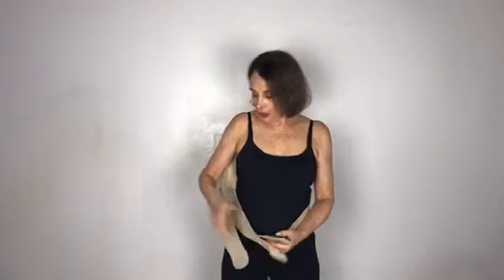Wearing the Diastasis Rehab Splint with Extenders during Pregnancy - Julie Tupler, RN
The purpose of the Diastasis Rehab Splint® is to put the separated abdominal muscles and the connective tissue in a better position to heal. The muscles need to be close together to perform the diastasis recti exercises correctly and the stretch needs to be taken off the stretched out connective tissue. There are three measurements that you take. Your back size from one side seam to the other side seam, The circumference of your belly and the distance between the bottom of your sternum and your belly button. The pad size is most important. The chart is on the website on the sizing and wearing button on menu.

Sign up for our  free Introductory program and learn everything you need to know about the
Tupler Technique®.  Click on this link to register:

The goal of the Tupler Technique® is to strengthen the weak connective tissue between the separated muscles so it is then strong enough to hold the muscles in a close together position.

Diastasis Recti, a condition often ignored by the medical community, is a problem that screams for more attention, and that is why Everybelly® should be checked for diastasis recti.

Diastasis Rehab is a company focused on treating diastasis recti with the research and evidenced based Tupler Technique® program. We also train medical and fitness professionals in the Tupler Technique®.